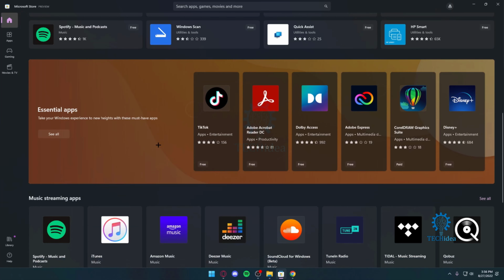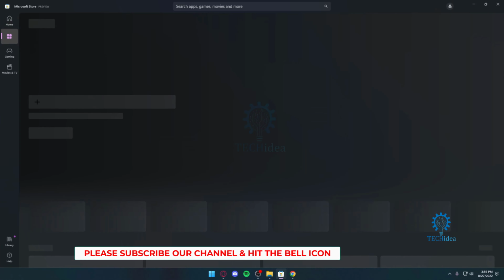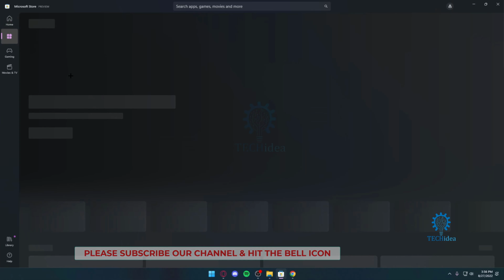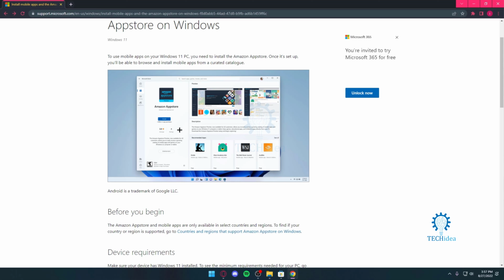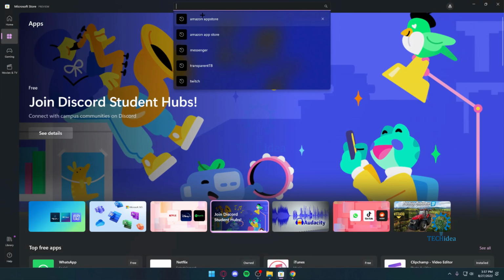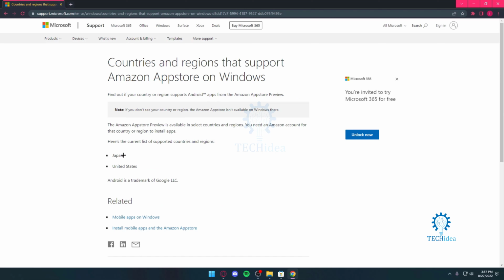How to Get Android Apps on Windows 11 2025 [New Method]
How to Get Android Apps on Windows 11, To install Android apps on Windows 11, you will need to update to the latest build and install the Amazon Appstore from the Microsoft Store. If you're outside the US, you can also sideload the Windows Subsystem for Android and install apps using the APK files.

▼ Related Keyword ▼
How to Get Android Apps on Windows 11,
windows subsystem for android,
how to install android studio on windows 11,
android apps on windows 11 release date,
how to install android apps on windows 11,
install windows subsystem for android,
windows 11 android apk,
android apps on windows 11 outside us,
run google apps on windows 11,